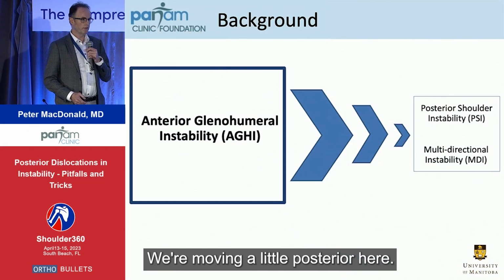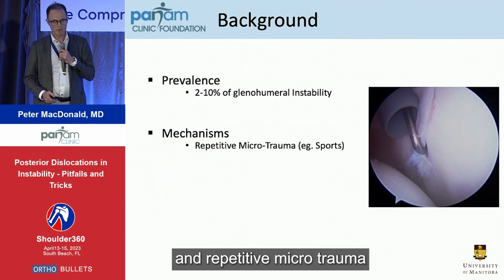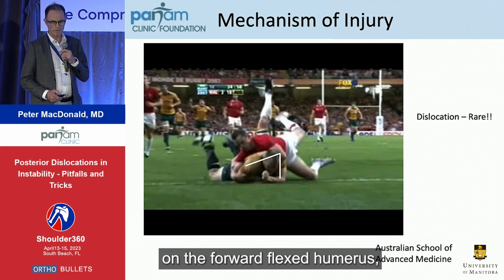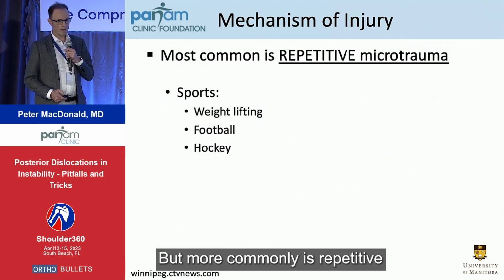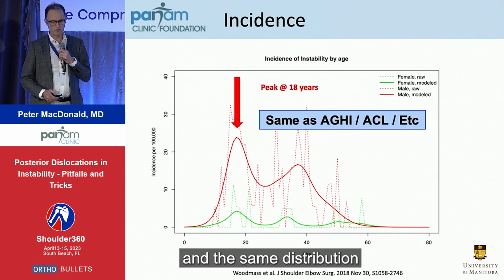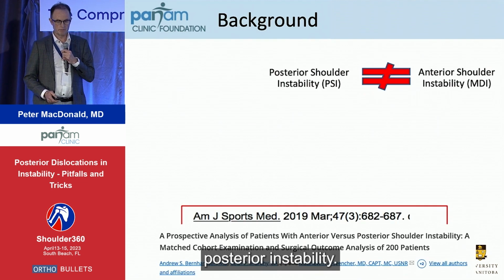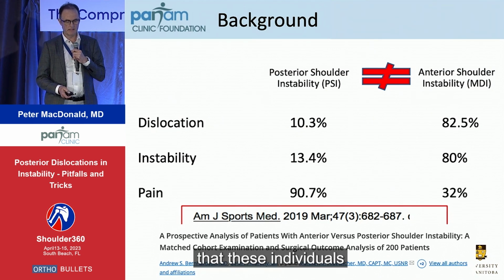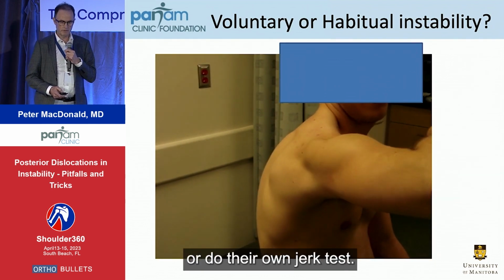Posterior Dislocations in Instability - Pitfalls and Tricks - Peter MacDonald, MD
New expert video by Peter MacDonald, MD of Pan am Clinic at the 2023 Shoulder360 Course.